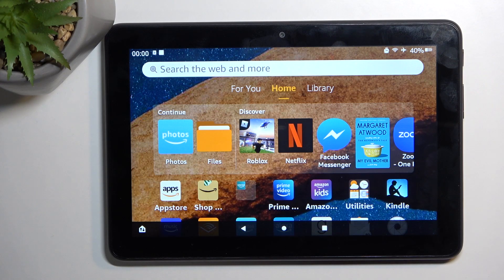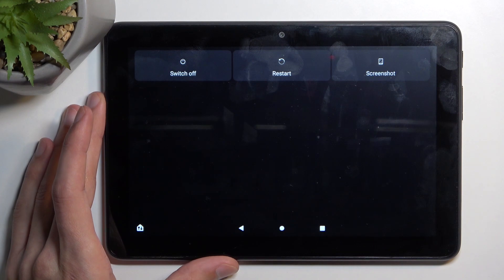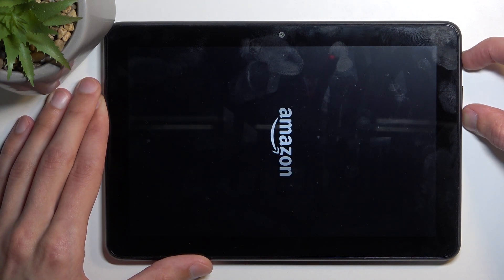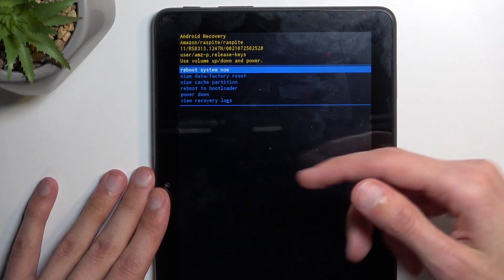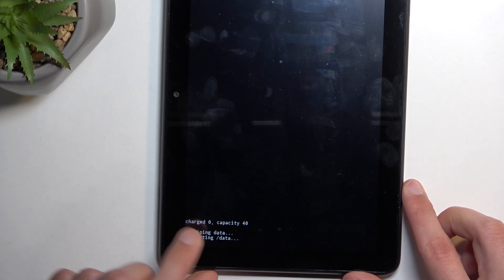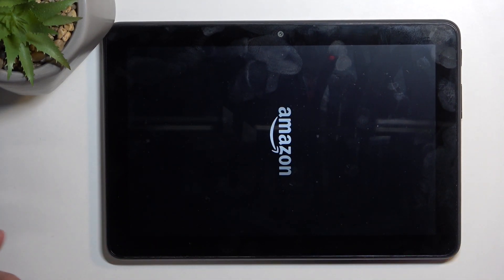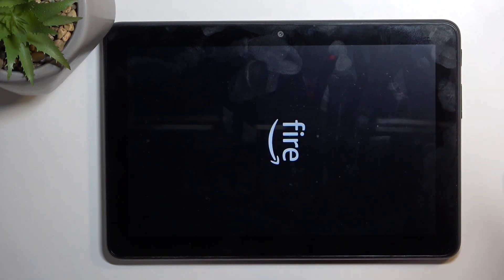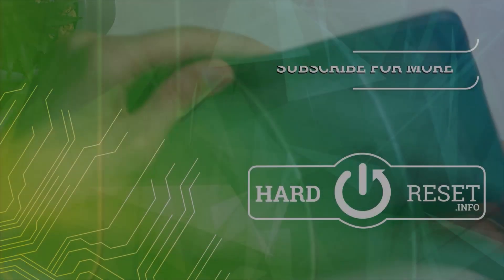Amazon Fire HD 8 Kids Pro Hard Reset via Recovery Mode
Find out more info about AMAZON Fire HD 8 Kids Pro:
Watch this tutorial if you want to hard reset your AMAZON Fire HD 8 Kids Pro. We will show you how to open the recovery mode on your device and then how to wipe all data. Go to our YouTube channel if you want to learn more about that device.

How to hard reset AMAZON Fire HD 8 Kids Pro? How to open recovery mode on AMAZON Fire HD 8 Kids Pro? How to factory reset AMAZON Fire HD 8 Kids Pro?